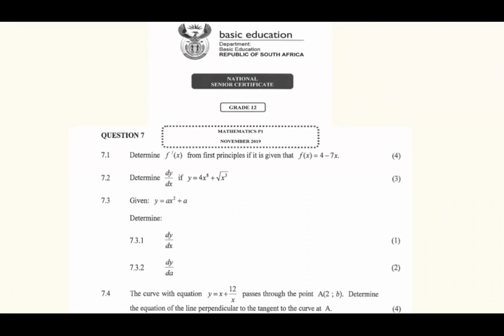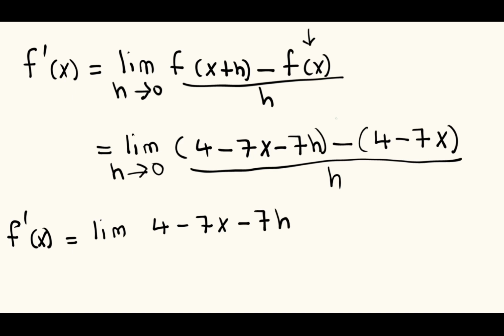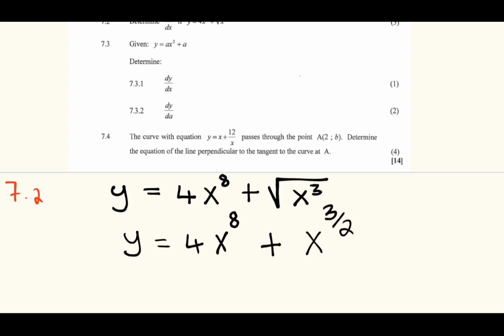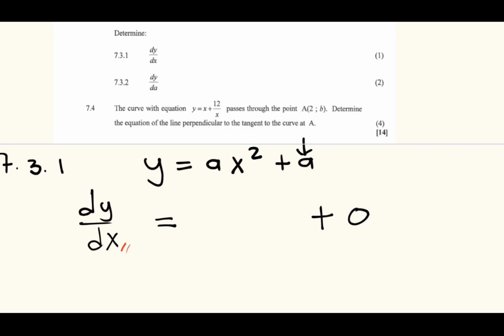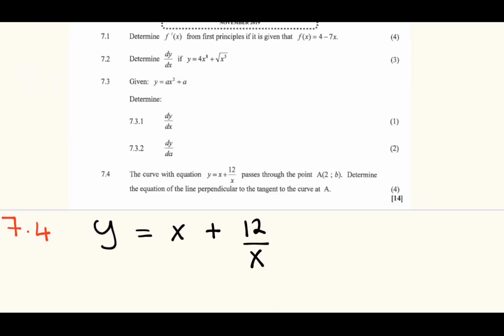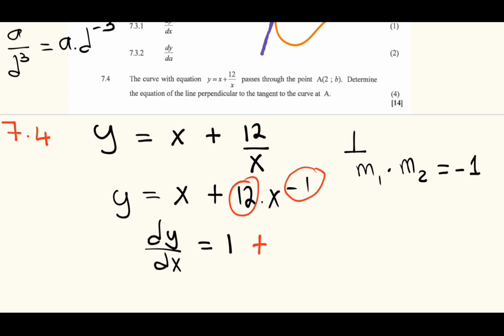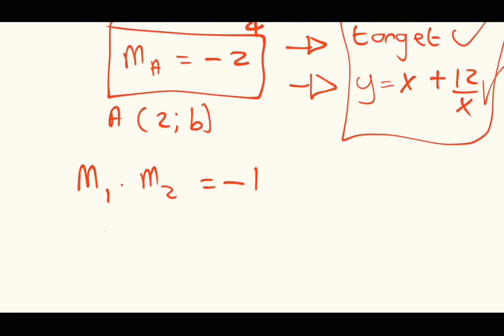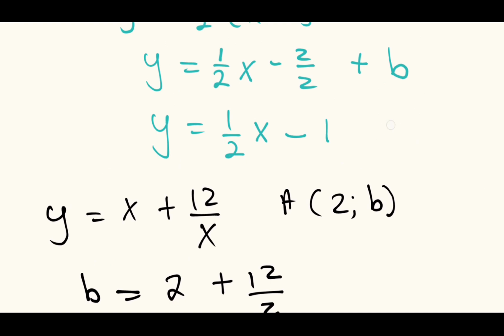Grade 12 MATHEMATICS Tutorials || pre-CALCLUS || Question 7 NOVEMBER 2023 P1 || First Principle Math